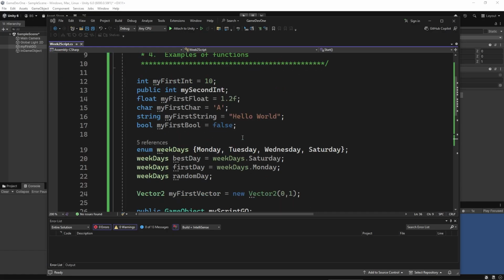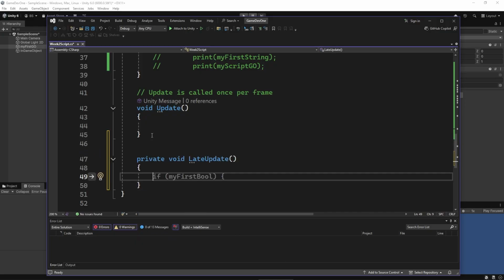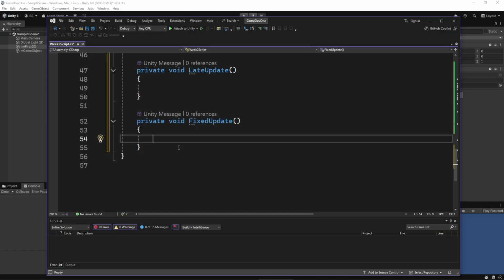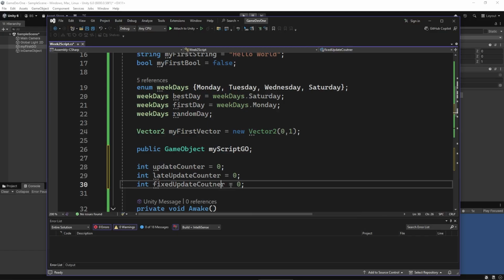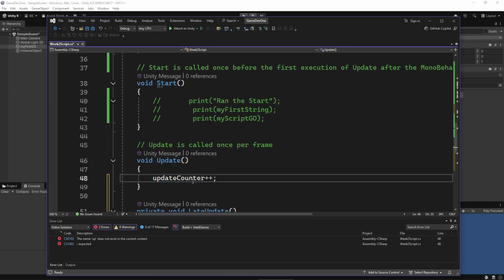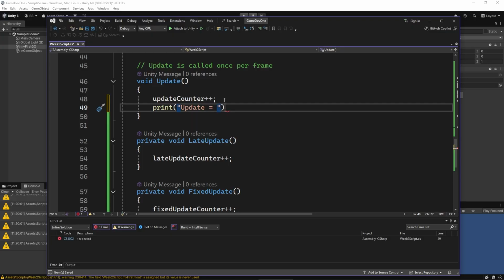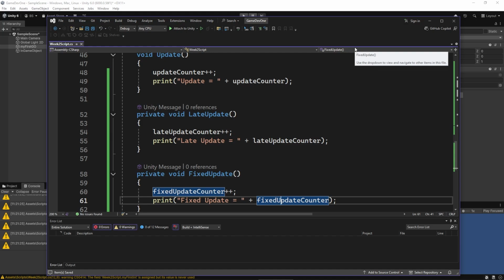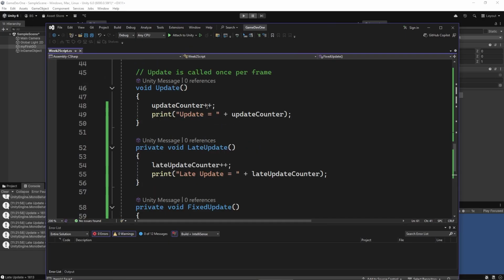Game Development - Supplementary Videos - E4 - Update Functions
In this video we take a brief look at the update functions - Update, Late Update, Fixed Update.